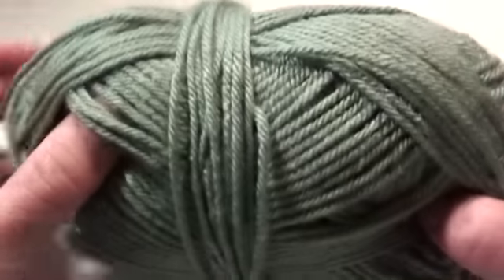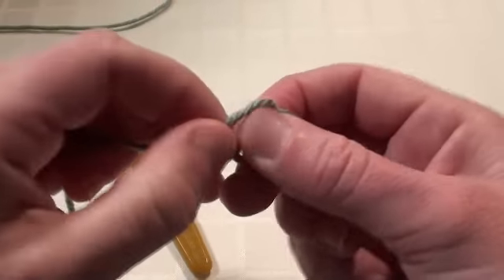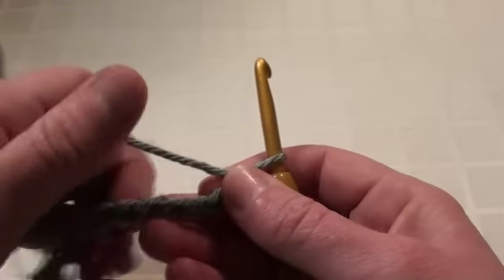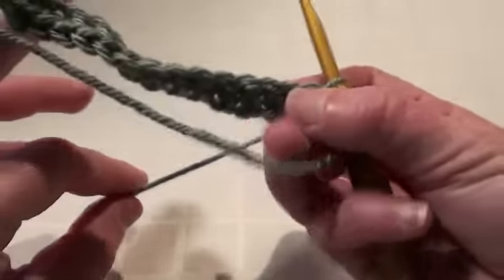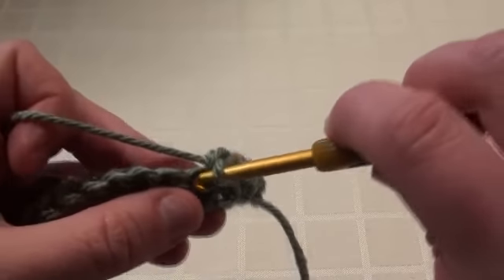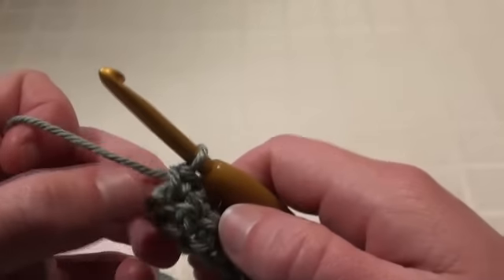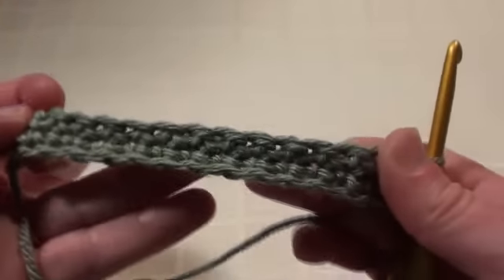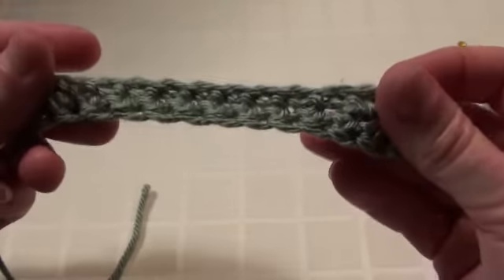Crochet Simple Scarf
How to crochet a Simple Crochet Scarf using Single Crochet Stitch. Beginner Level. Written Pattern below.

Crochet Simple Scarf Written Pattern:

chain 15 loosely.

Row 1: 1 single crochet into 2nd chain from hook, 1 single crochet into each stitch across to the end, turn. (14 stitches)

Row 2: chain 1, 1 single crochet into same space as join, 1 single crochet into each stitch across, turn.

Repeat Row 2 as many times that is required to obtain the scarf length that you desire.

Tip: If your work starts looking more like a triangle rather than a rectangle then it means you have been missing on making the last stitch at the end of each row.

To Make up

Finish off; leaving 15cm of yarn to weave into the back of the last row of the scarf with the yarn needle to hide the yarn tail.

Tip: I usually cut the yarn the same length as the width of the scarf so that I can run the long thread right through all the stitches of the whole length of the scarf. This way you can be sure your end thread will never pop out when wearing your scarf whereas if you had a short thread there is the possibility it will pop out of your scarf over time.

Lay your scarf on a table and spray with water to flatten it out.